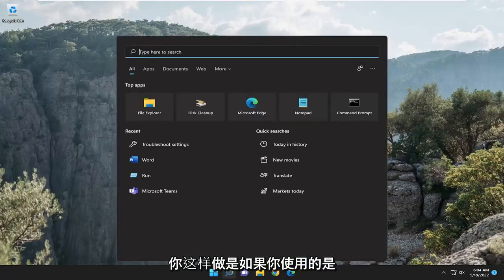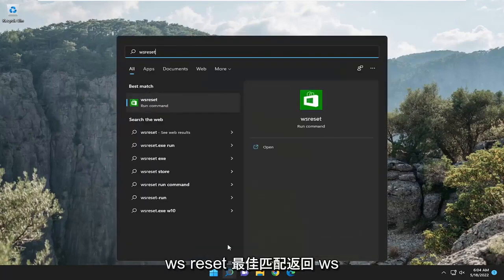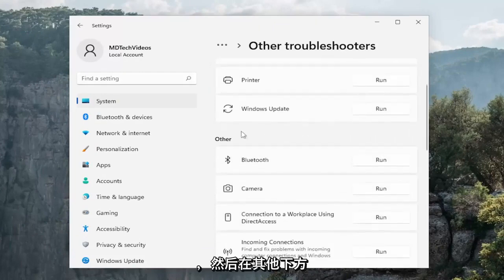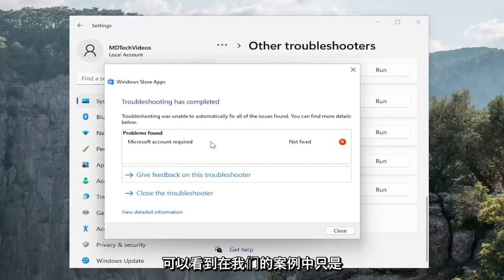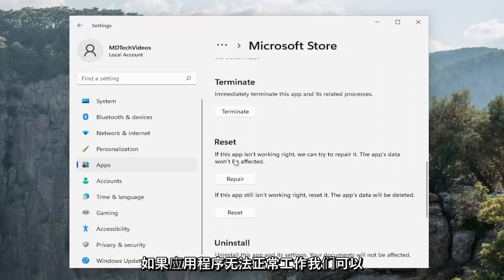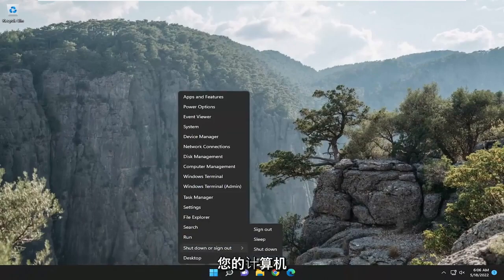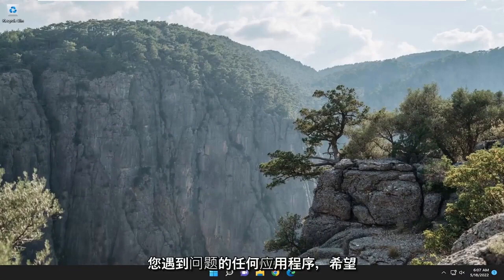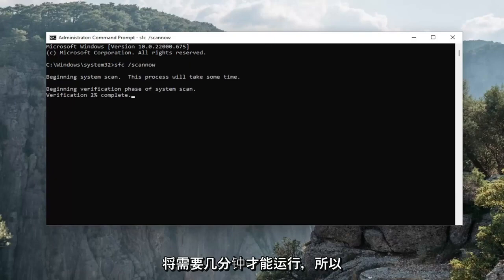在微软应用商店下载应用时提示错误代码: 0x80073CFB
如何修复 Windows 11 中的 Microsoft Store 错误 0x80073CFB。

使用的命令：
sfc /scannow

如果您在 Windows 11/10 计算机上遇到此 Windows 应用商店错误 0x80073CFB，以下解决方案可能会有所帮助。 但在开始之前，请确保您的计算机上尚未安装该应用程序。 如果看到它，最好将其卸载，然后再次尝试安装该应用程序。

某些用户在尝试下载和安装 Microsoft Store 应用时出现错误 0x80073CFB。 MS Store 没有下载并安装选定的应用程序，而是显示一条带有 0x80073CFB 代码的错误消息。 0x80073CFB 错误消息是这样说的：

出乎意料的事情发生了……报告这个问题将有助于我们更好地理解它。 您可以稍等片刻，然后重试或重启您的设备。 这可能会有所帮助。

因此，用户无法下载和安装出现该问题的任何 MS Store 应用程序。 您是否觉得该错误消息很熟悉？ 如果是这样，您可以使用本指南中的一些潜在的 Windows 11 解决方案修复错误 0x80073CFB。